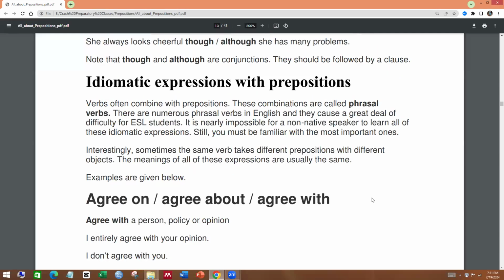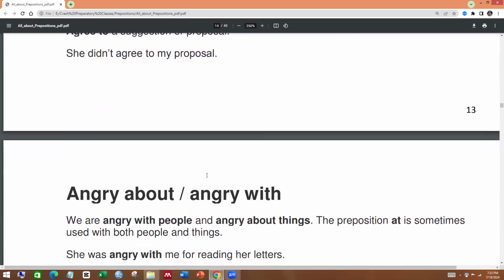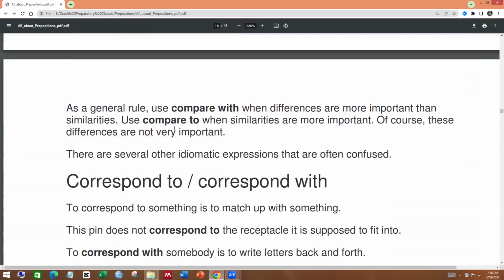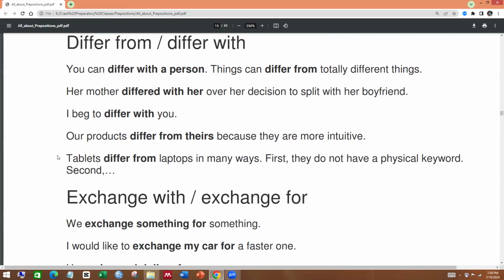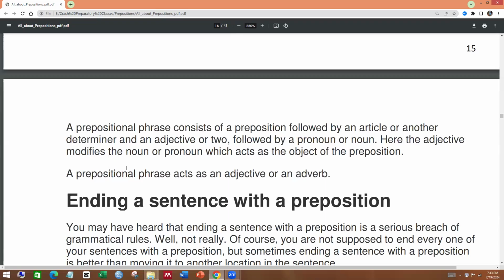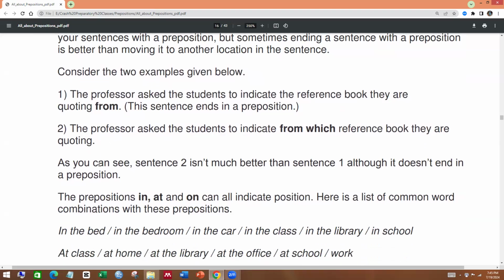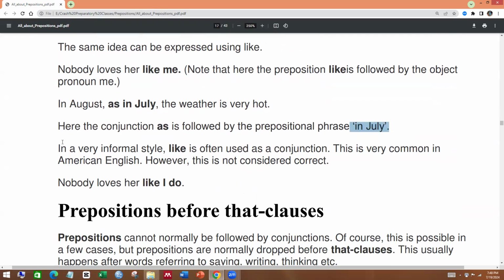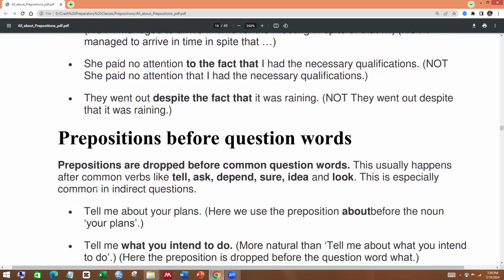All About Prepositions Video#15| Parts of Speech Series| by Qadir Ghurmo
All About Prepositions Video#13| Parts of Speech Series| by Qadir Ghurmo

How to Master Comprehensive Speedy Reading (400 Hundred words/ Minute)
The Last Will of Ali Ibne Abu Talib (R.A)
How to Master Words?
How to Prepare for Lecturer-ship?
CSS 2002 Passage Solves (Article on How to Master Précis Writing?)

Voice and Editing: James Jamie
Note: James Jamie reserves the copyrights, do mention link in the reference if you use it anywhere, thanks.

Publisher is a professional author and experienced educationist.